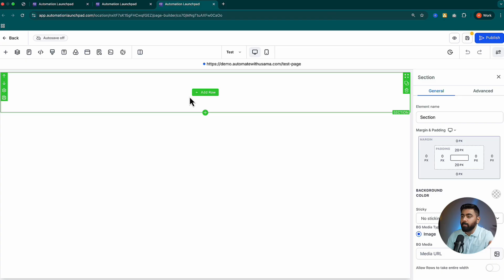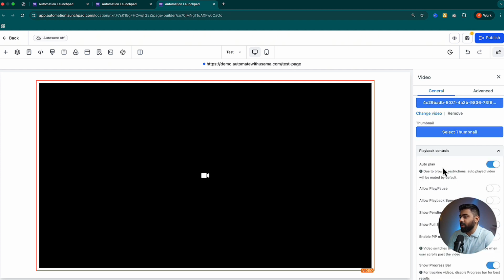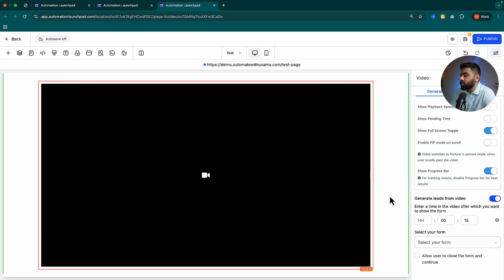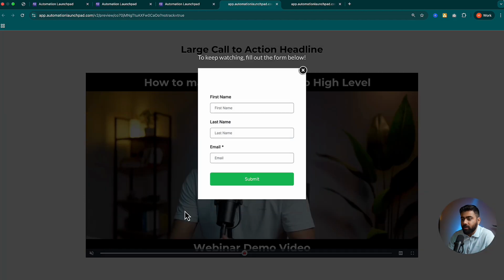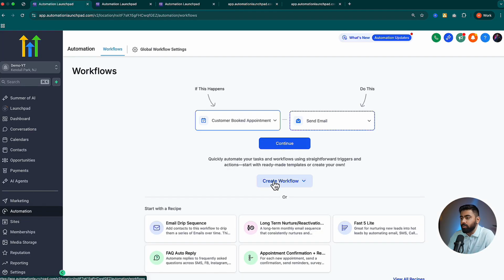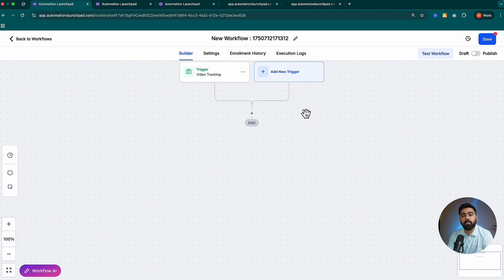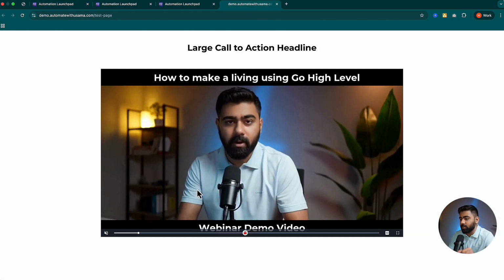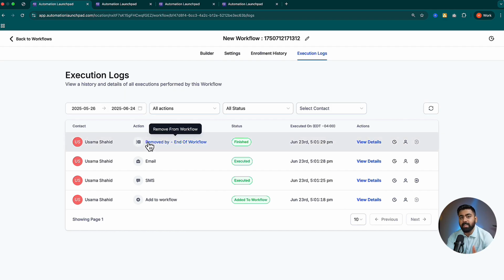Go High Level Video Lead Capture Tutorial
In this video you will learn about Go High Level Video Lead Capture and how it can help you get leads in a creative way.